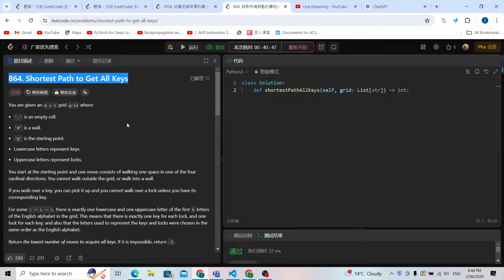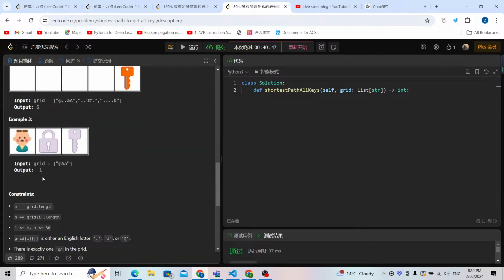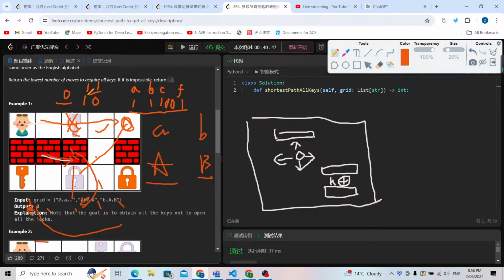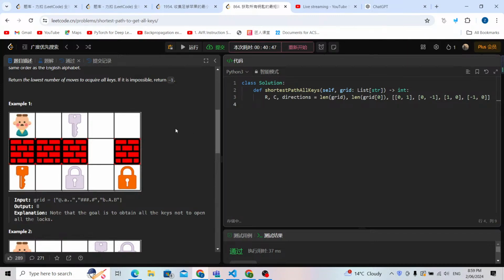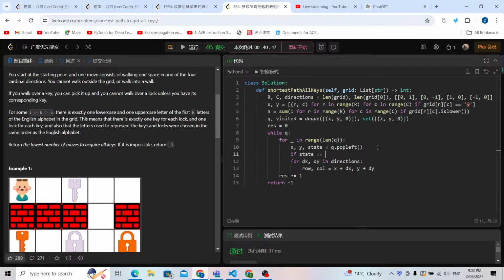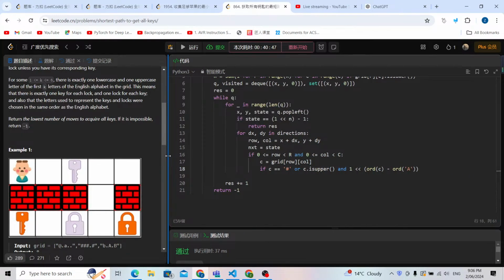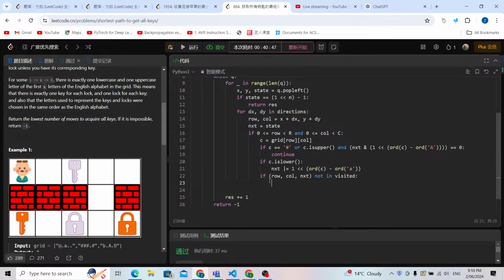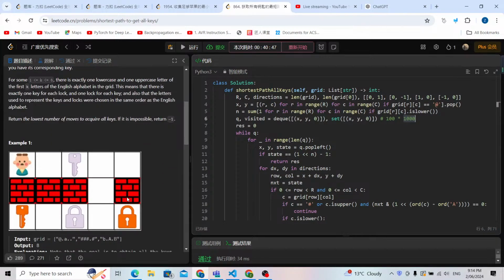Leetcode 864. Shortest Path to Get All Keys (bit mask bfs)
864. Shortest Path to Get All Keys